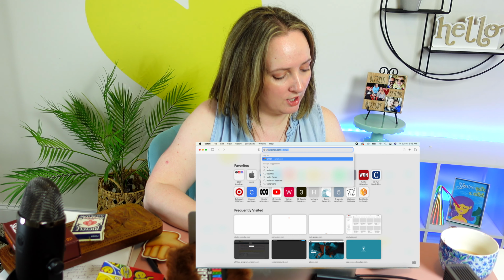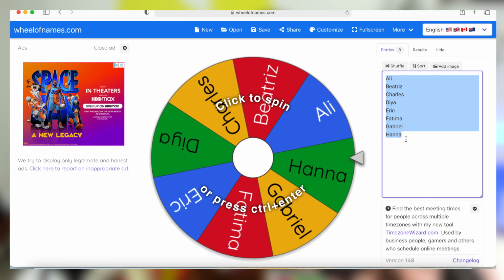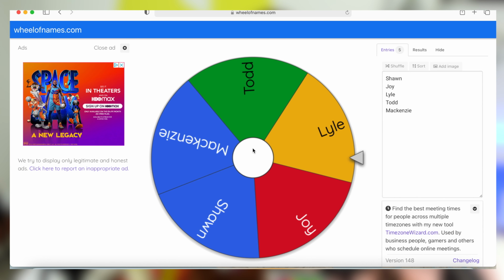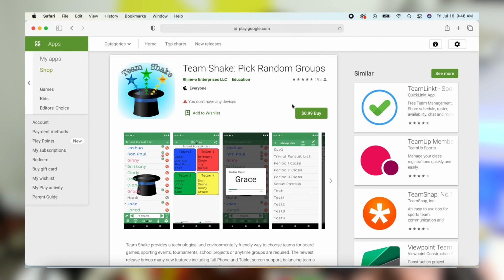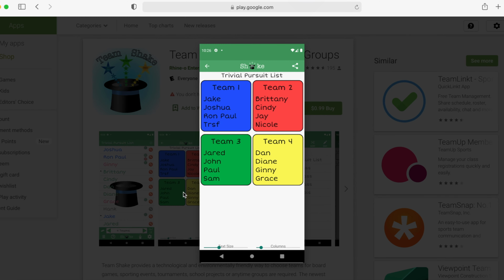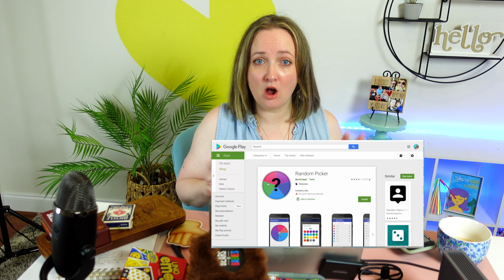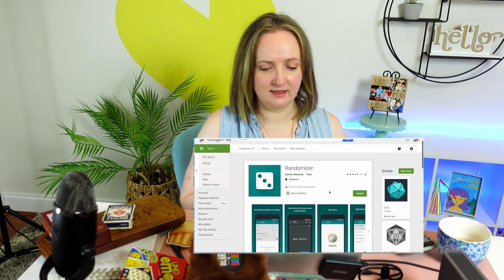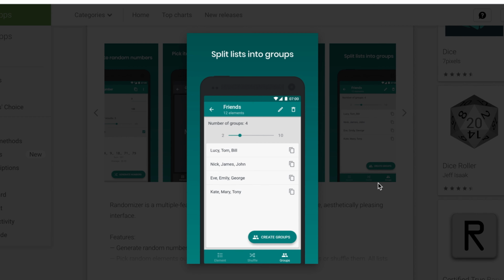4 Random Name Selector Apps | Pick Randomly Who Plays First OR Who Plays On Each Team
4 Randomizers for virtual fun to help you pick who goes first, divide players into random teams, flip a coin, and more! No more confusion about who plays first or who will be on what time...let a virtual randomizer decide for you. Randomizers reduce conflict so that your group has more fun.

TeamShake on Google Play
Random Picker (phone app)
Randomizer (phone app)

MY SETUP
Main Camera
Secondary Camera
New Live Stream Mic
Pop Filter